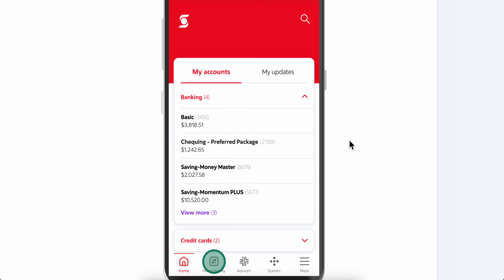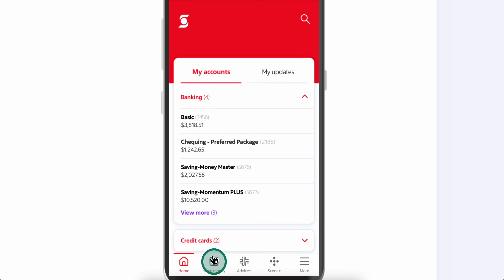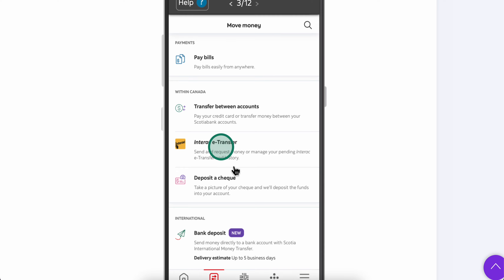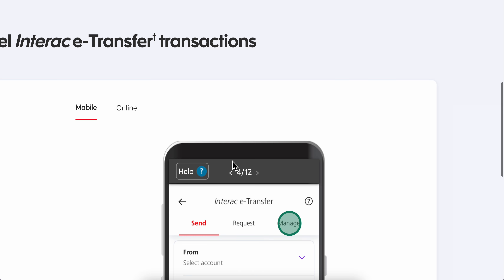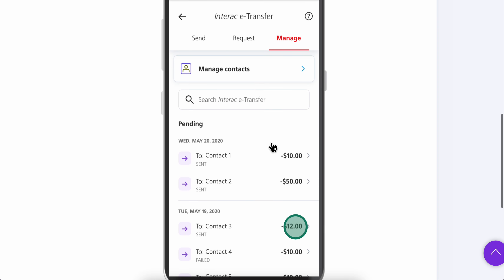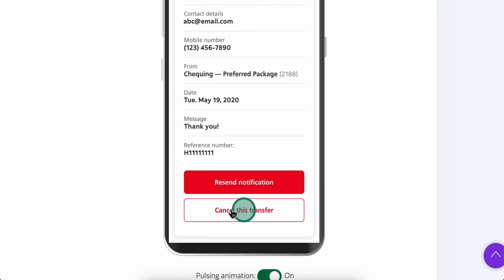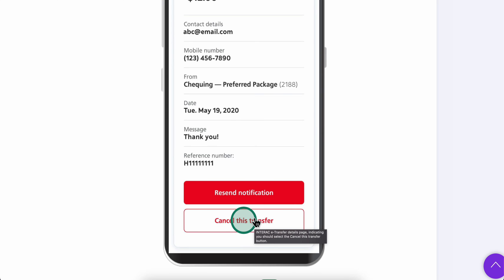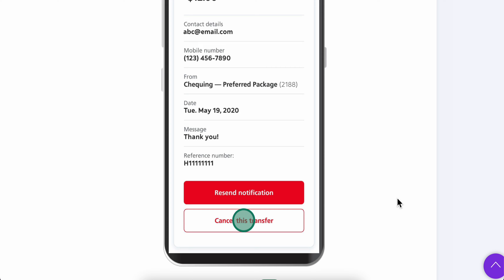How to Cancel Scotiabank e-Transfer (Best Method)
How to Cancel Scotiabank e-Transfer

Learn how to easily cancel a Scotiabank e-Transfer with our step-by-step guide! Whether you've made a mistake or need to stop a payment, we've got you covered. Watch now and take control of your online banking.